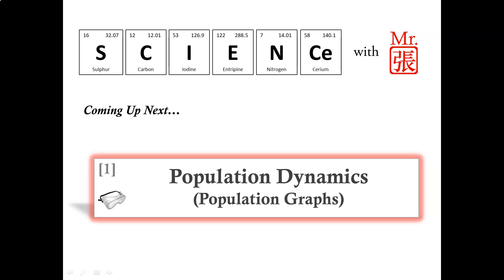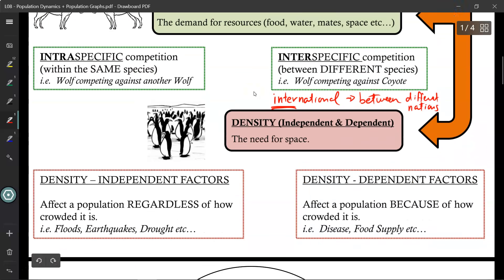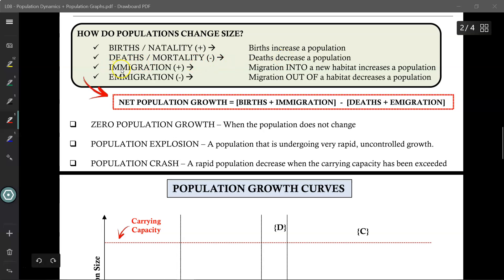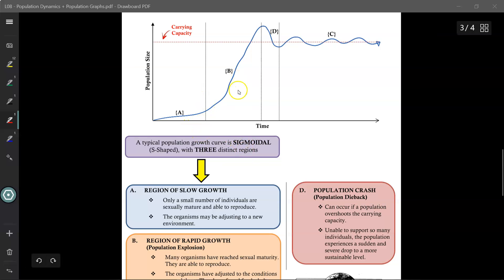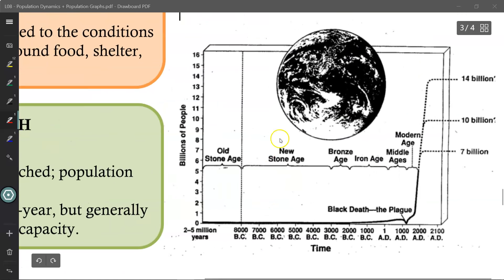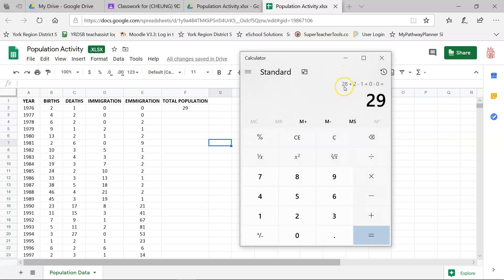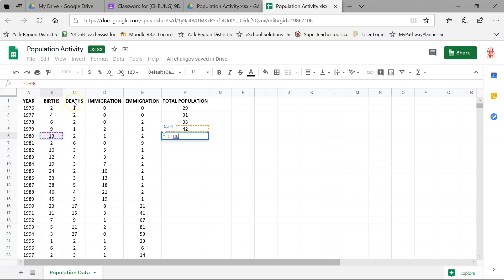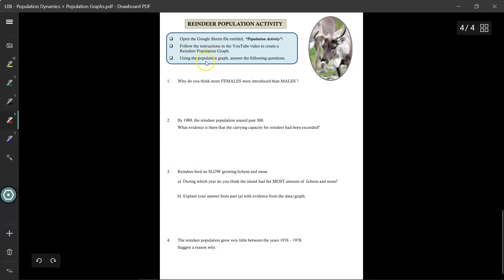Population Dynamics & Population Graphs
This video tutorial introduces the topics of population dynamics (factors that affect population size) and creating/interpreting population graphs.